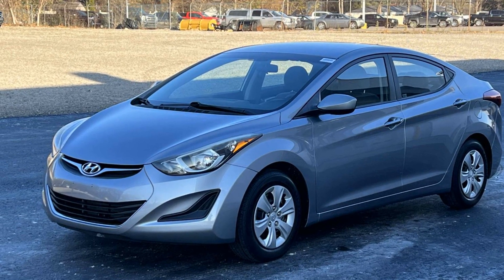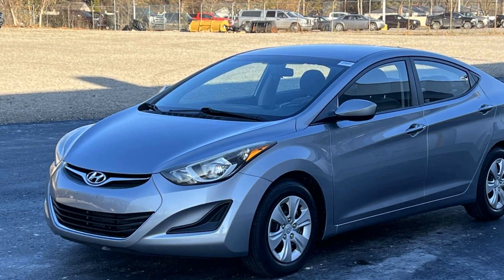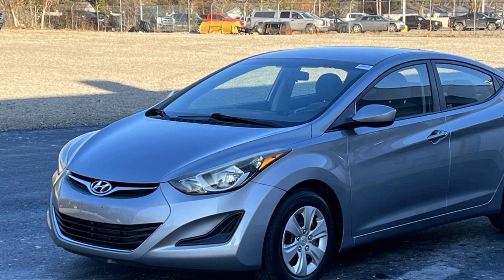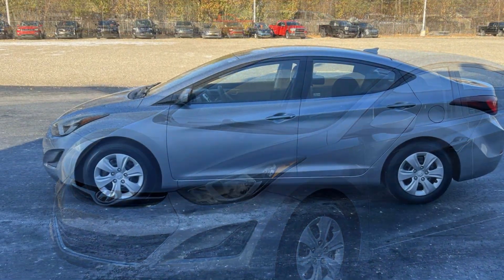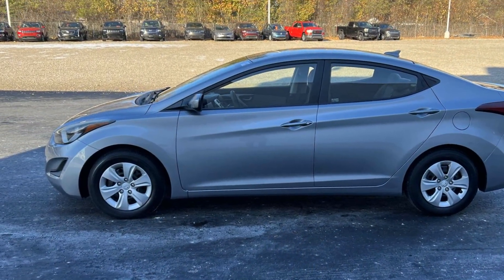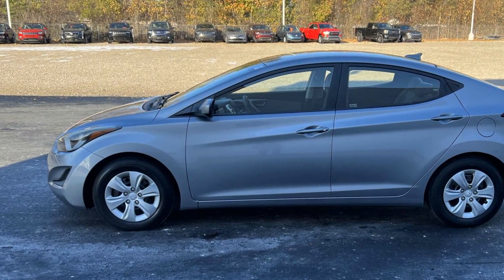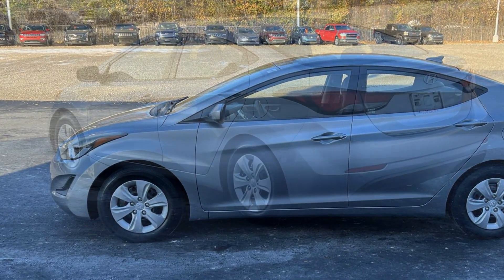2016 Hyundai Elantra SE Clinton Township, Mount Clemens, Sterling Heights, Eastpointe, Saint Clair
2016 Hyundai Elantra SE 5NPDH4AE9GH682272 Video

This 2016 Hyundai Elantra SE 5NPDH4AE9GH682272 is full of phenomenal features such as: